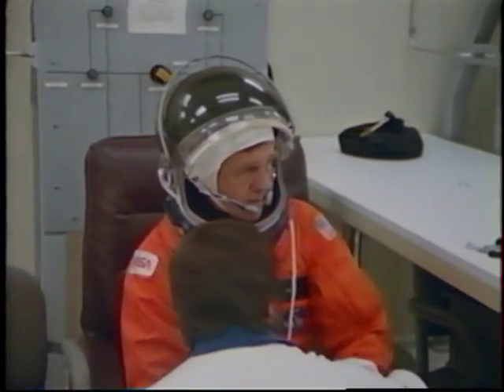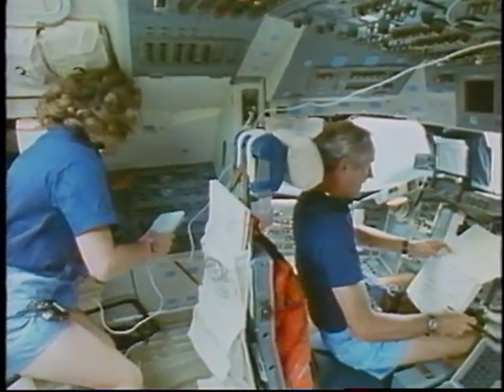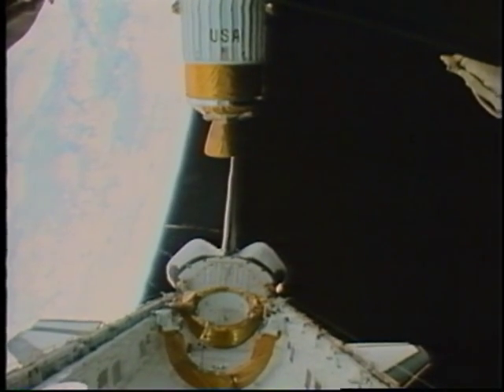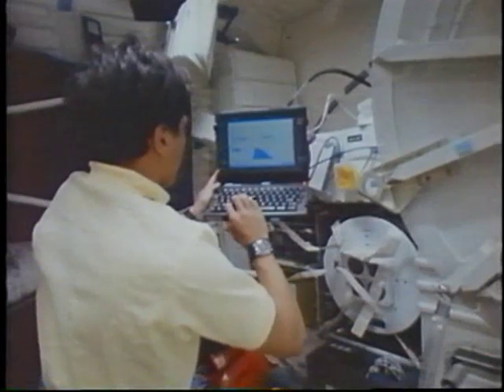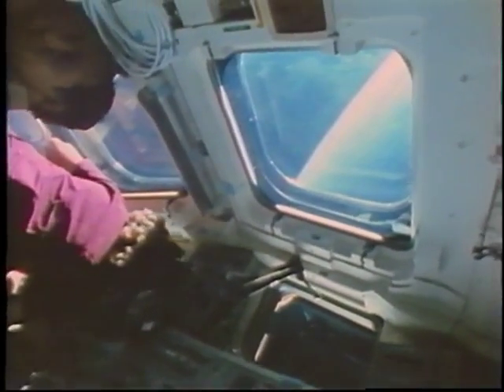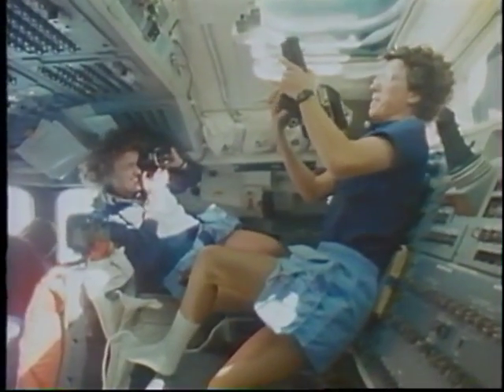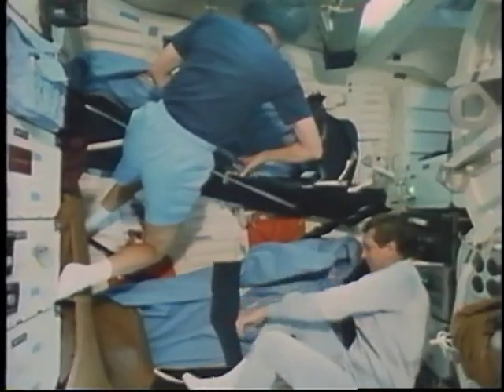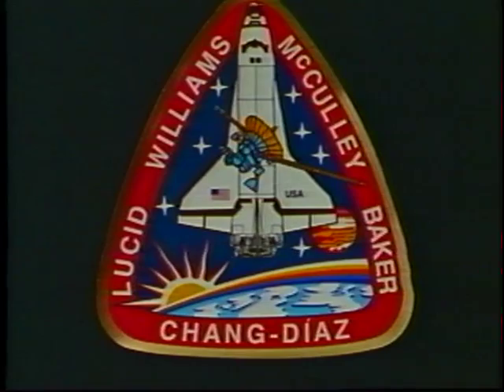Space Shuttle Flight 31 (STS-34) Post-Flight Presentation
Space Shuttle flight 31 (STS-34) Post-Flight Presentation, narrated by the astronauts (16 minutes). Launch: October 18, 1989. Crew: Donald E. Williams, Michael J. McCulley, Franklin R. Chang-Diaz, Shannon W. Lucid, Ellen S. Baker. Vehicle: Atlantis.